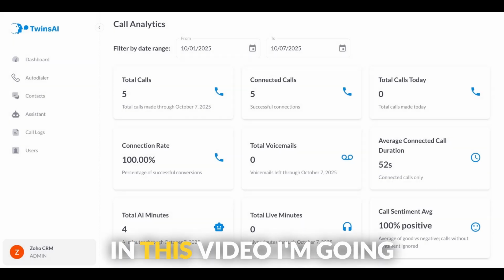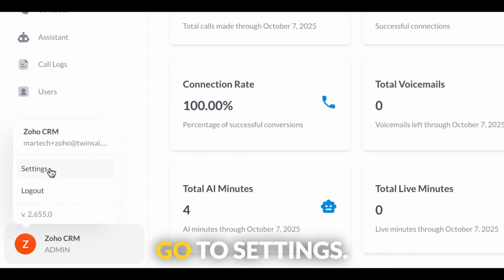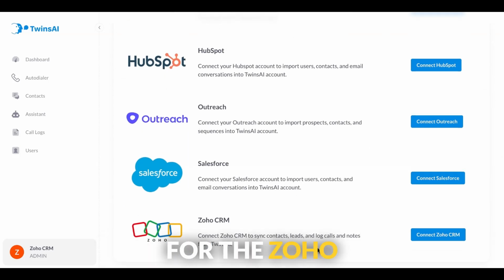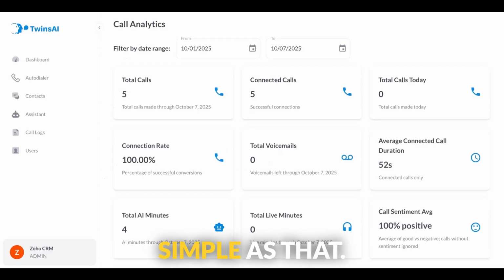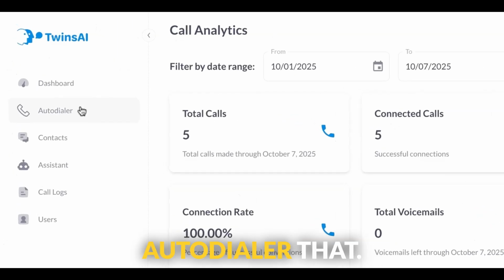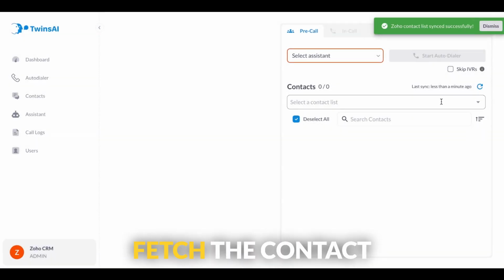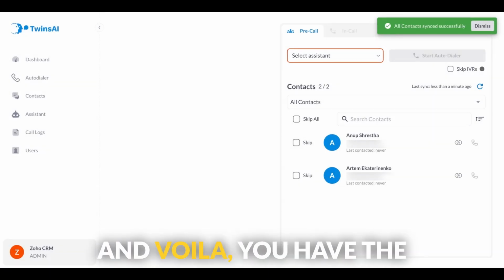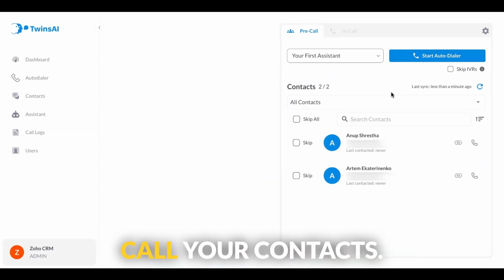Zoho CRM Integration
Step by step process on connecting your Zoho CRM with TwinsAI